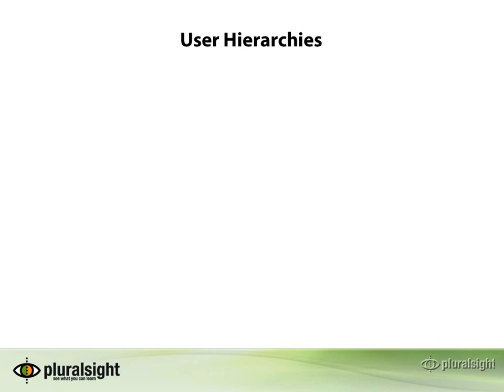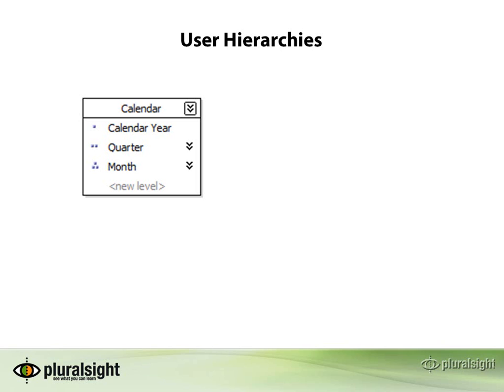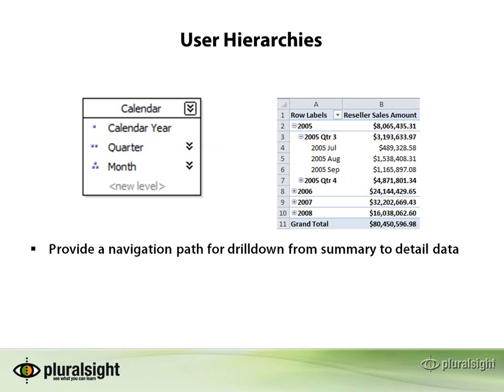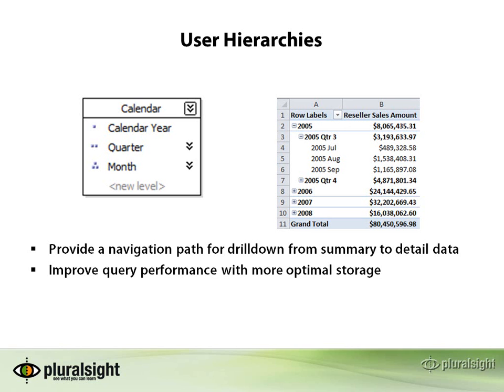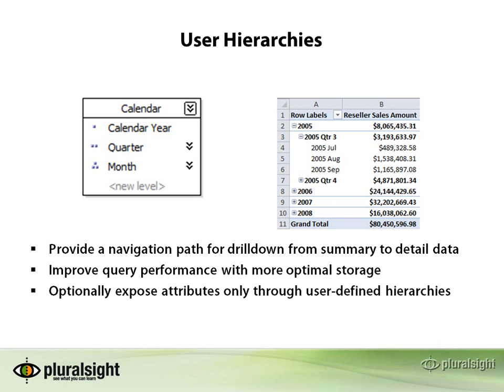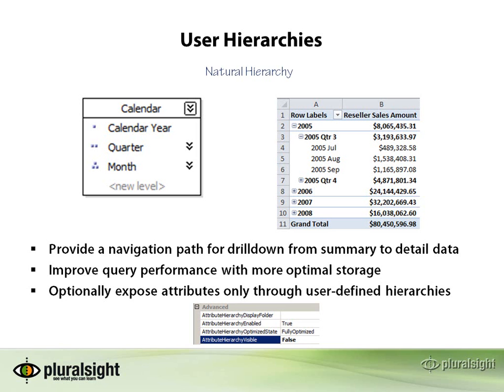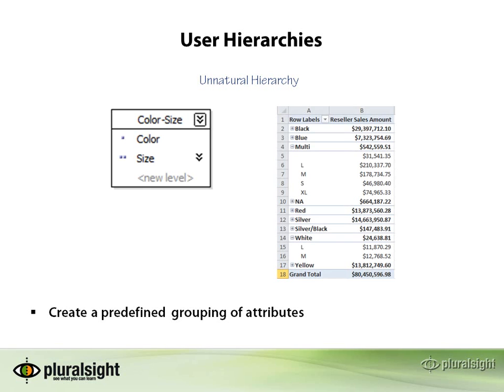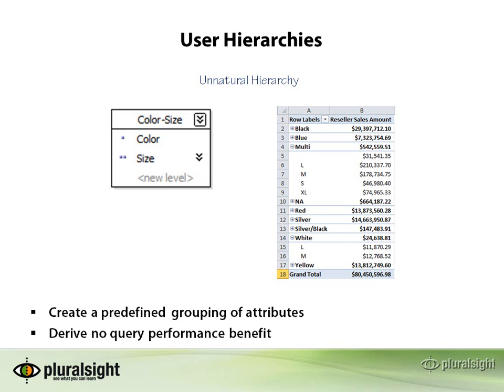05 User Hierarchies